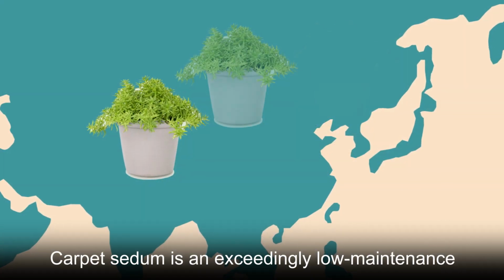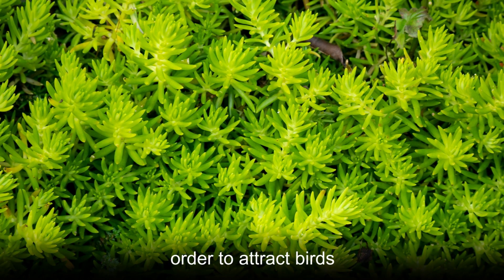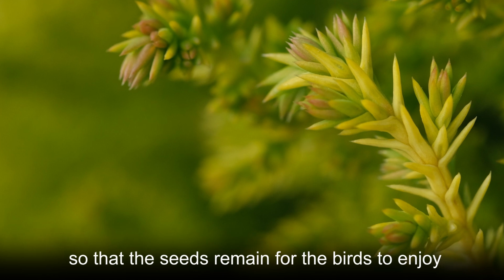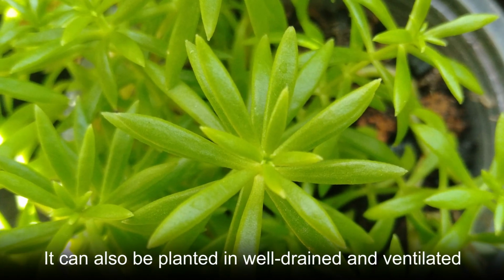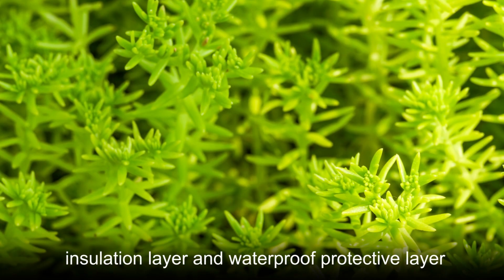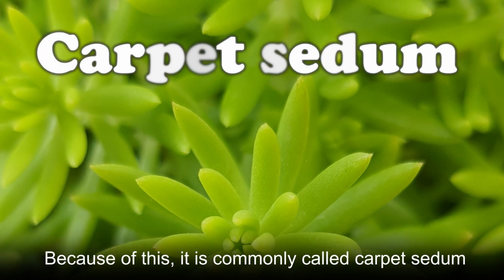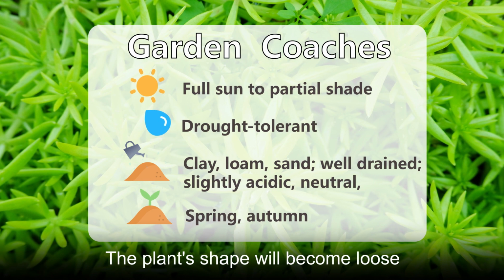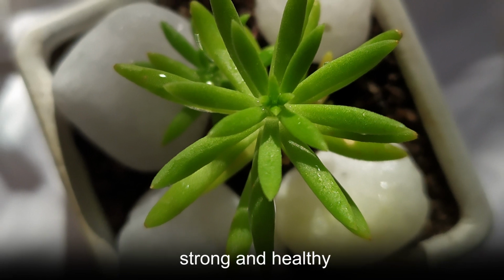Sense of rhythm--Carpet sedum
Carpet sedum (Sedum lineare) is also known as variegated stonecrop and needle stonecrop. It’s an exceedingly low-maintenance plant. In fact, one of the reasons it’s called stonecrop is that farmers have joked that “only stones need less care than sedum.” Another reason is the plant is often found growing over stones and rocks.